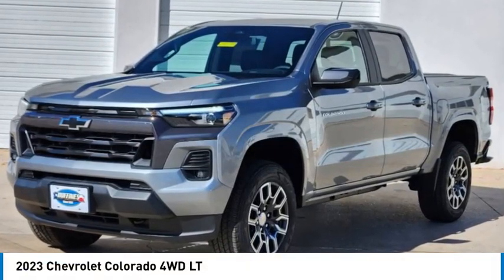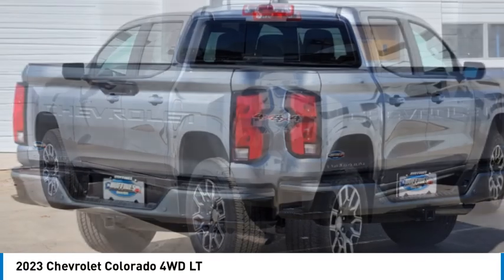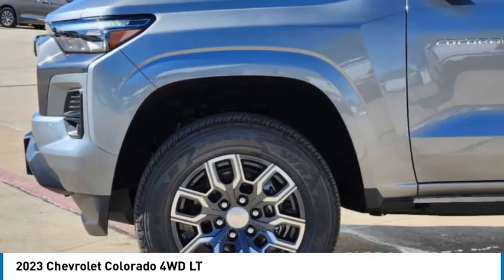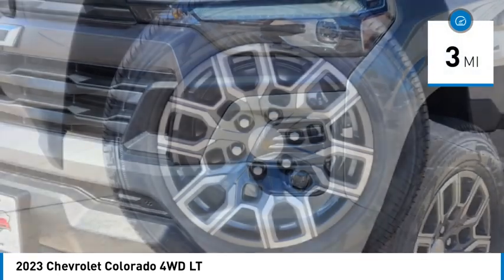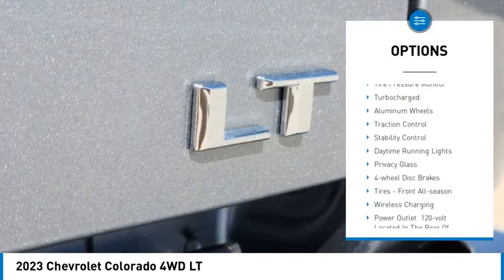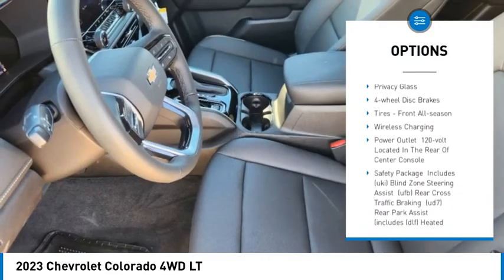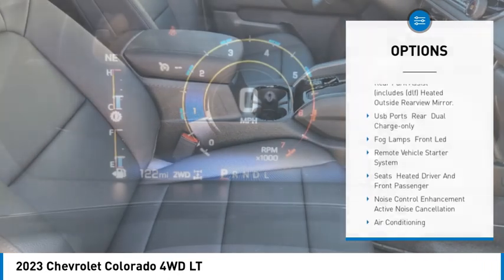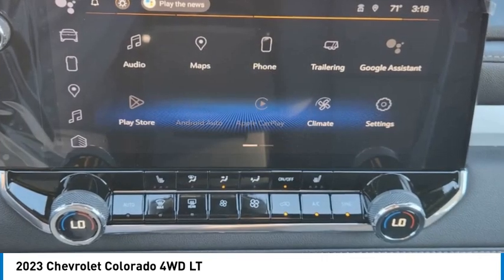2023 Chevrolet Colorado 23CL1345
2023 Chevrolet Colorado 4WD LT

1400 S. Stemmons Frwy.

NAV TRANSMISSION 8-SPEED AUTOMATIC SAFETY PACKAGE BEDLINER SPRAY-ON BLACK WITH CHEVRO... Apple CarPlay. EPA 21 MPG Hwy/17 MPG City! STERLING GRAY METALLIC exterior and JET BLACK EVOTEX UP-LEVEL SEATING interior 4WD LT trim READ MORE!KEY FEATURES INCLUDEApple CarPlay Navigation 4x4 Back-Up Camera Satellite Radio. MP3 Player Privacy Glass Keyless Entry Child Safety Locks Steering Wheel Controls.OPTION PACKAGESLT CONVENIENCE PACKAGE III includes (HXR) Evotex up-level seating (E90) Driver seat back pocket (DA5) Rear center arm rest (UBI) Dual front console USB charger (KI3) Heated steering wheel (T4L) LED headlamps (T7E) LED daytime running lamps (T93) LEDS Tail lamp Stop (PZI) 18 Dark full gloss cast aluminum wheel (KI6) 120v rear power outlet (KC9) 120v bed mounted power outlet and (B26) Safety Package LT CONVENIENCE PACKAGE II includes (A2X) 8-way power driver seat (AL9) driver seat power lumbar (KA1) Heated front seats (BTV) Remote start (DD8) Auto dimming inside rearview mirror (L3B) 2.7L Turbo Plus engine (K4C) Wireless charging (DLF) Heated outside rearview mirror (RM7) full-size spare wheel and (ZAO) spare tire LT CONVENIENCE PACKAGE includes (N37) Tilt and Telescoping steering column (CJ2) Dual-zone automatic climate control (K34) Cruise Control (DEG) Illuminated visor vanity mirrors (A28) Sliding rear window (C49) Rear defogger (PPA) EZ lift and lower tailgate (BPC) StowFlex Tailgate (BDR) Locking Cylinder and (T40) LED Fog Lamp ENGINE 2.7L TURBO PLUS (310 hp [231 kW] @ 5600 rpm 391 lb-ft of torque [530 Nm] @ 2000 rpm) (When ordered with (RWQ) LPO 2.7L Turbo High-Output Calibration the torque changes to 430 lb-ft of torque [583 Nm] @ 3000 rpm. SAFETY PACKAGE includes (UKI) Blind Zone Steering Assist (UFB) Rear Cross Traffic Braking (UD7) Rear Park Assist (Includes (DLF) Heated outside Rearview Mirror. AUDIO SYSTEM FEATURE BOSE PREMIUM 7-SPEAKER SYSTEM TRAILERING PACKAGE HEAVY-DUTY includes trailer hitch and 7-pin connector (Includes (JL1) Trailer brake controller.Horsepower calculations based on trim engine configuration. Fuel economy calculations based on original manufacturer data for trim engine configuration. Please confirm the accuracy of the included equipment by calling us prior to purchase.